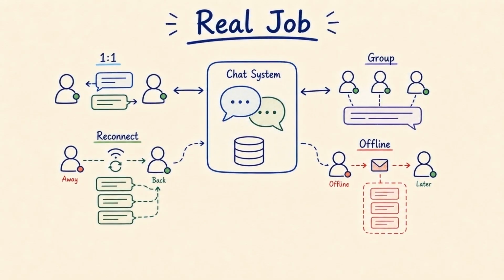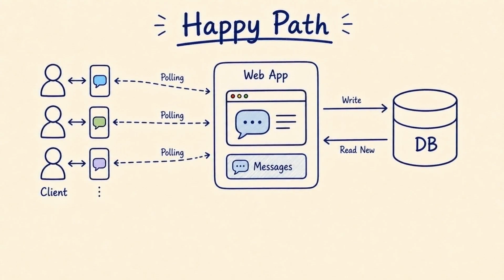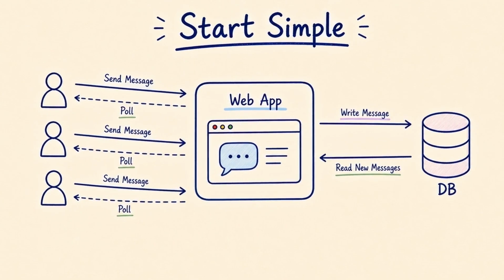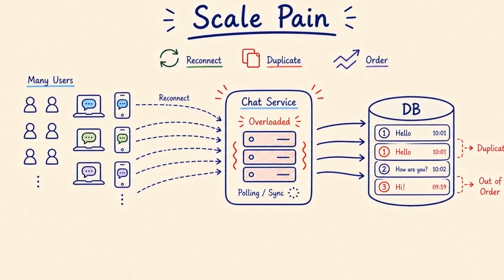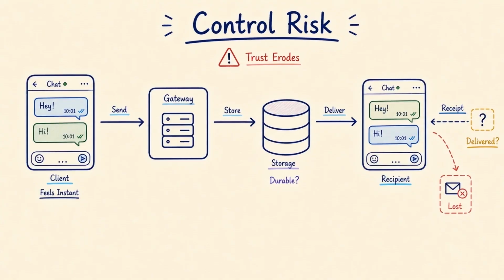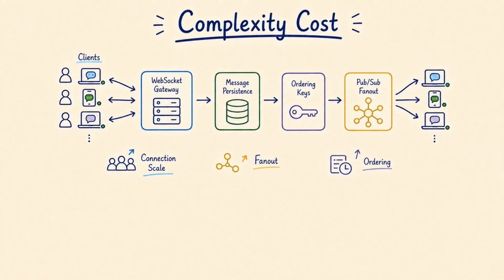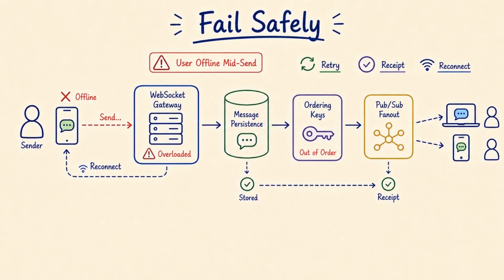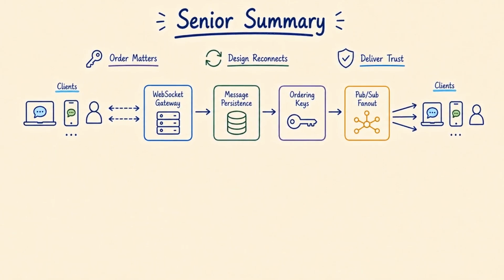Real-Time Chat System Design: The Architecture Behind Messaging Apps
Real-time chat looks simple… until messages arrive out of order, users go offline, delivery fails, presence becomes unreliable, or the system struggles under heavy traffic.

In this system design lesson, I explain as a  former lead engineer would design a production-ready real-time chat system step by step.

We will start with the naive design, show what breaks, then build a better architecture using WebSockets, message brokers, chat servers, message storage, delivery acknowledgements, presence tracking, typing indicators, offline message handling, retries, push notifications, and scaling strategies.

You will learn the real trade-offs senior engineers think about when designing chat systems — latency, reliability, message ordering, fanout, scalability, and operational complexity.

By the end, you will understand how to design a real-time chat system that can support real users, real conversations, and real production scale.